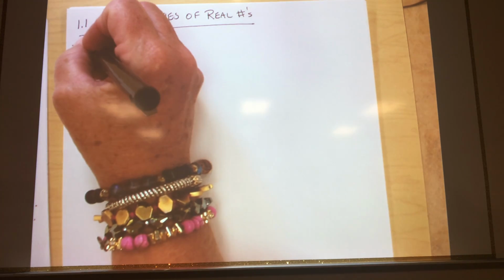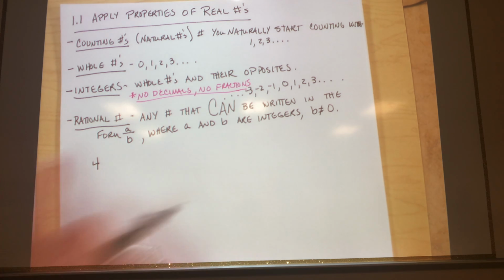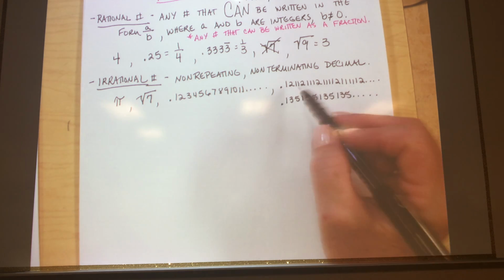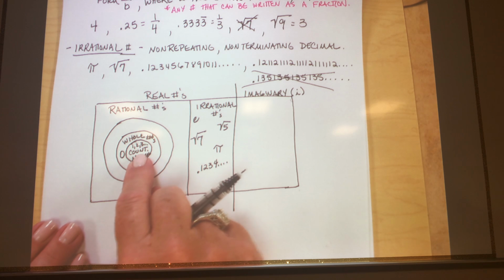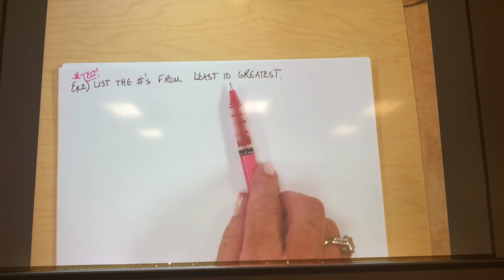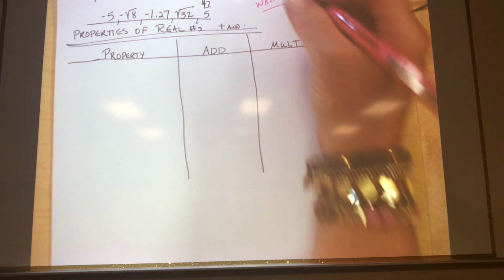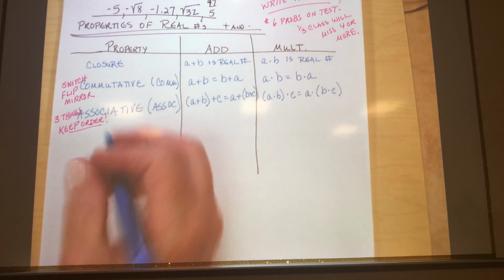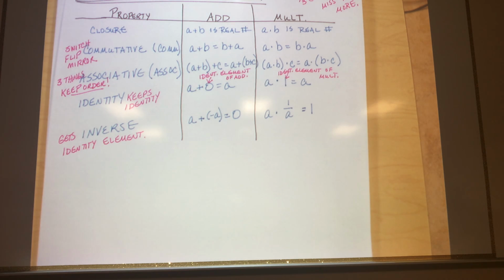1.1a Properties of Real Numbers